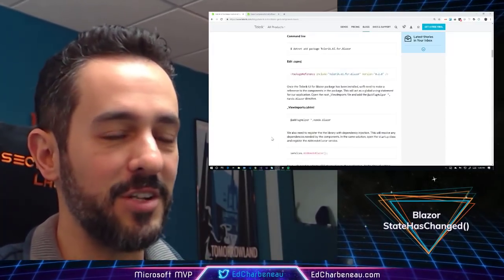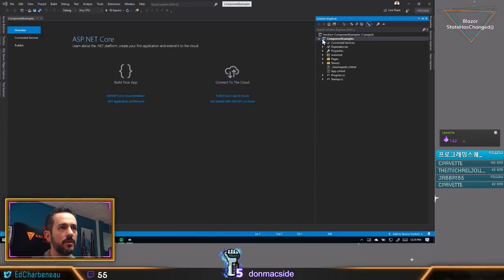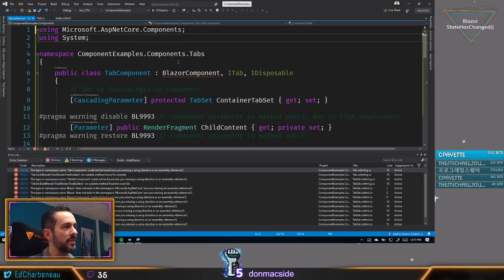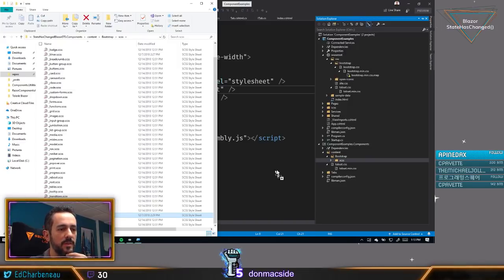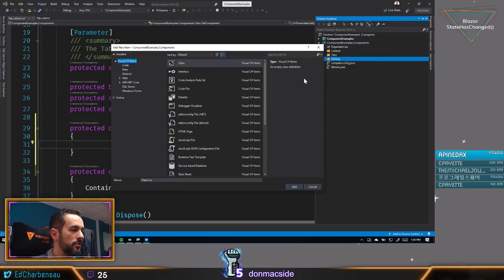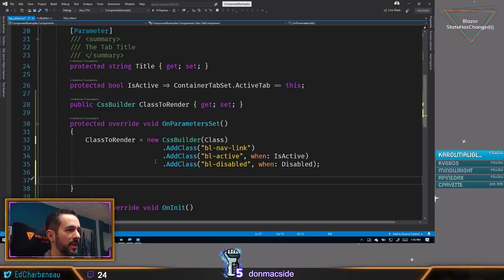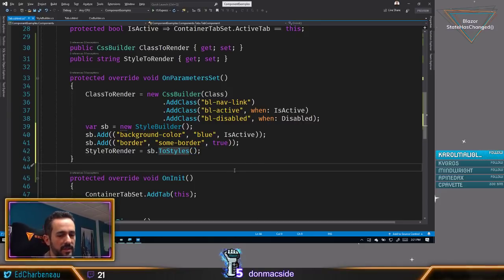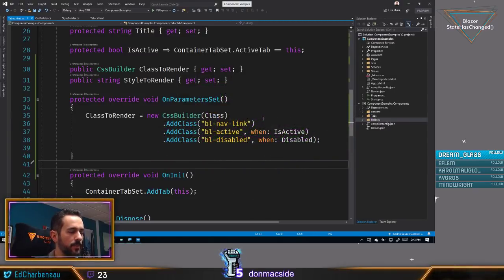Blazor StateHasChanged Migrating 0.7.0 to 0.8.0 and CssBuilder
On this weeks Blazor StateHasChanged we migrate an existing 0.7.0 project to 0.8.0. This is a good learning experience to see what has changed in the underlying framework bits since the move to Razor Components on ASP.NET Core. We also see how to tackle conditional CSS Classes with a simple pattern that gives syntactic sugar to building CSS strings.

[3:00] show start
[5:34] Telerik UI for Blazor: Grid Component Basics
[6:25] Razor Components First Official Preview
[7:00] Migration Demos
[1:18:00] CSS Builder Demos